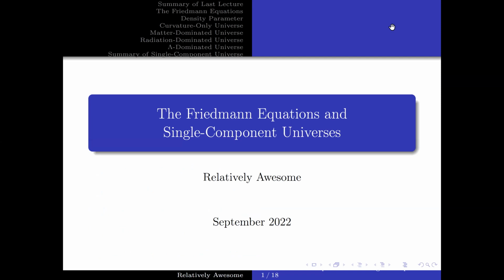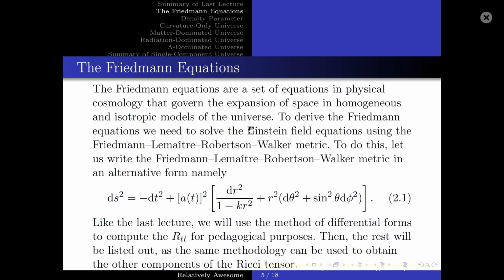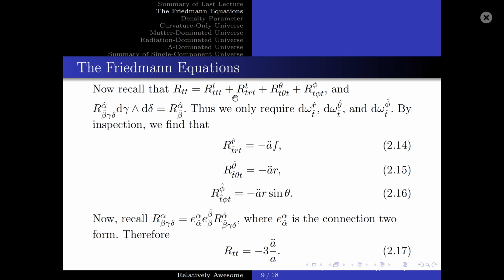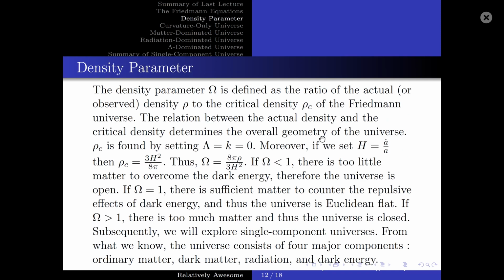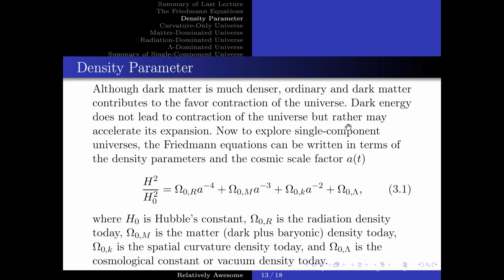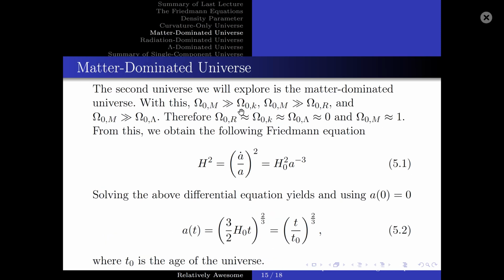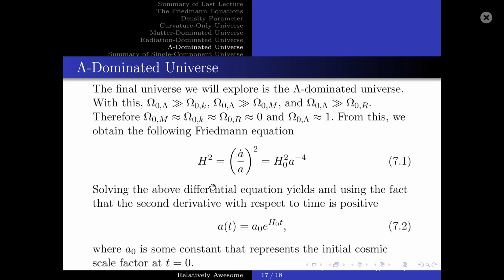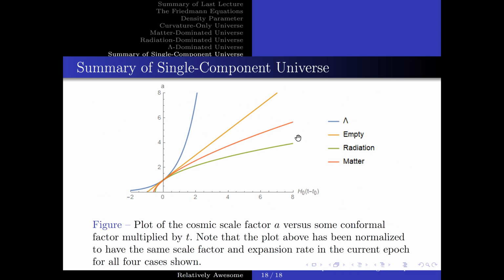Astrophysics and Cosmology Lecture 2: The Friedmann Equations and Single-Component Universes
The following is part of a lecture series on cosmology. In this particular lecture, we will derive the Friedmann equations and explore some universes with single components such as matter, radiation, and dark energy. The outline of this lecture is as follows. First, we summarized what we had done in the last lecture. Then, we will proceed to derive the Friedmann equations. Next, we will write the Friedmann equations in terms of the density parameters. Afterwards, we will explore the four types of single-component universes. And finally, we will summarize the four types of single-component universes using some plots.

Chapters
0:00 Introduction
0:16 Outline of lecture
0:41 Summary of last lecture
1:34 The Friedmann equations
4:49 Density parameter
8:15 Matter-dominated universe
9:08 Radiation-dominated universe
9:46 Dark-energy-dominated universe